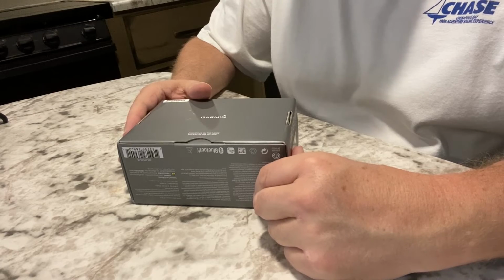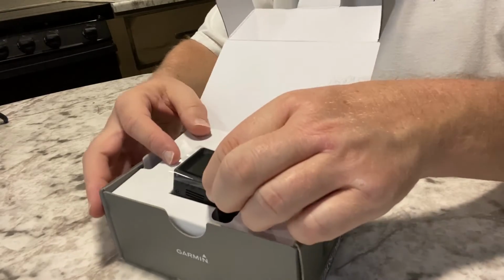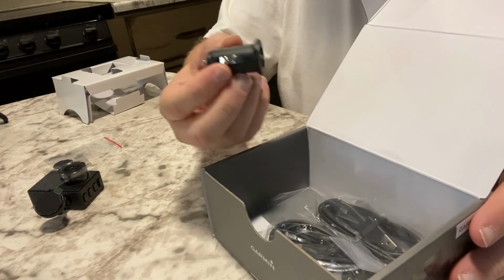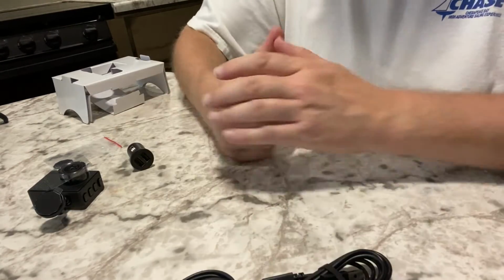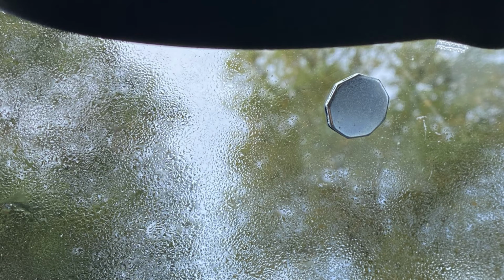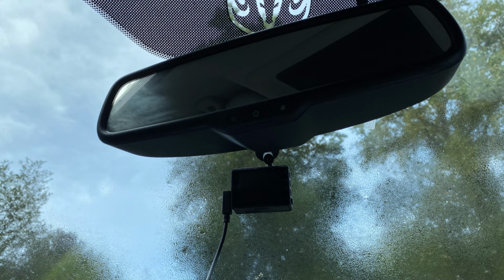Garmin Dash Cam 57 Review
We learned the value of using a dash cam and wanted one for RVing. We selected the Garmin Dash Cam 57 for our truck and travel trailer. Note that this dash cam was provided to us by TechnoRV for our review.

You can find more information about the Garmin Dash Cam 57 on our web

If you are interested in purchasing this Garmin Dash Cam, consider buying it from TechnoRV. We like that they are RVers who use the products they sell.

Music in the video is Fun in the Sun by Chris Haugen